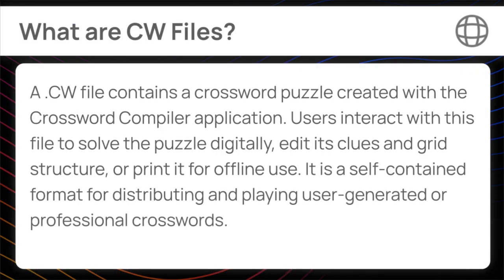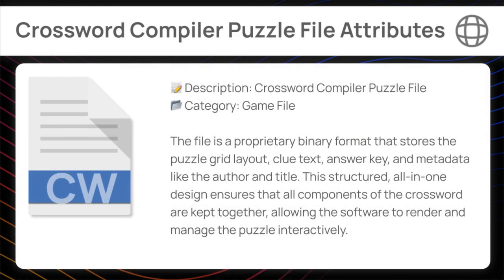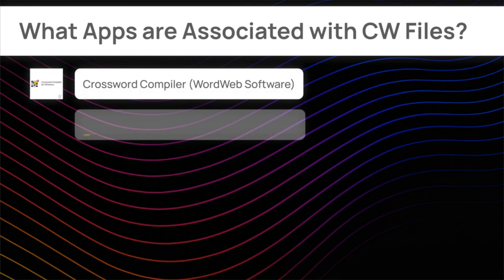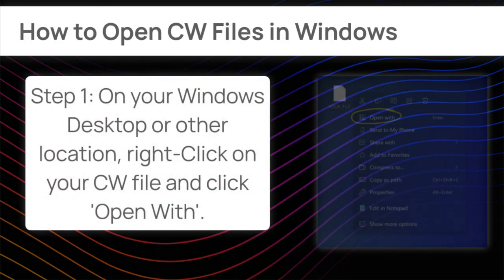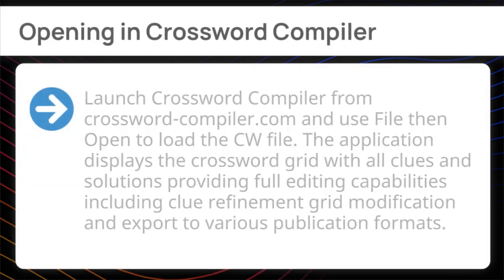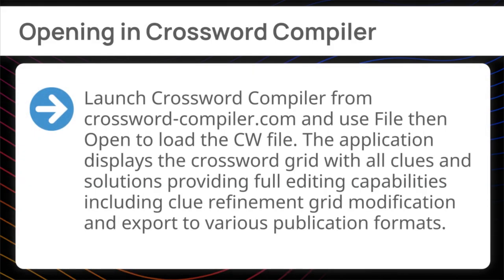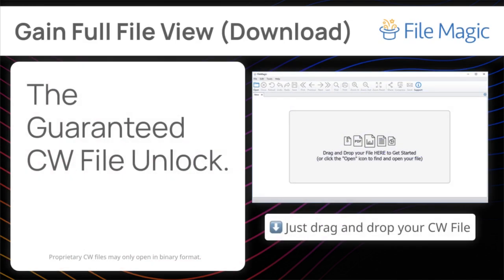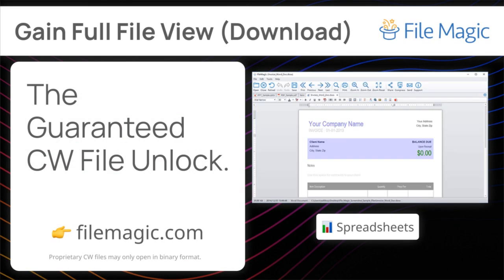How to Open CW Files (Crossword Compiler Puzzle)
If Crossword Compiler Puzzle File won’t open in Windows, you’re not the only one. I’ll show you how to open, view, and fix CW files step by step.

A .CW file contains a crossword puzzle created with the Crossword Compiler application. Users interact with this file to solve the puzzle digitally, edit its clues and grid structure, or print it for offline use. It is a self-contained format for distributing and playing user-generated or professional crosswords.

The file is a proprietary binary format that stores the puzzle grid layout, clue text, answer key, and metadata like the author and title. This structured, all-in-one design ensures that all components of the crossword are kept together, allowing the software to render and manage the puzzle interactively.

▶ Quick Fix Guide:

- Understand how the CW file format originated
- Opening in Crossword Compiler
- Correct system errors that interfere with CW files
- Reset incorrect CW file association settings
- Publishing as PDF
- Learn how CW files are typically used
- Match the file with the right CW Windows software
- Converting to PUZ Format

▶ Best Software for CW:

Crossword Compiler (WordWeb Software)

🛠️ Troubleshooting Steps:

1️⃣ Opening in Crossword Compiler

Launch Crossword Compiler from crossword-compiler.com and use File then Open to load the CW file. The application displays the crossword grid with all clues and solutions providing full editing capabilities including clue refinement grid modification and export to various publication formats.

2️⃣ Converting to PUZ Format

Within Crossword Compiler use File then Export to save puzzles as PUZ format the standard for Across Lite and many crossword applications. PUZ files work in cross-platform crossword software enabling broader distribution and solving by users without Crossword Compiler installed on their systems.

3️⃣ Publishing as PDF

Use Crossword Compiler's PDF export feature to create publication-ready puzzle documents. The PDF output includes properly formatted grids and clue lists suitable for newspaper publication printed puzzle books or sharing as printable puzzles. This professional output enables commercial puzzle creation workflows.

Timestamps:

00:00 - CW File Overview
00:27 - CW Files Explained
00:46 - CW File Structure Explained
01:06 - What Software Opens CW Files?
01:23 - Viewing CW Files
01:48 - CW Crash Fixes
02:55 - Using Generic Openers